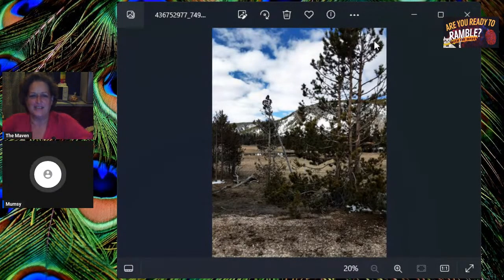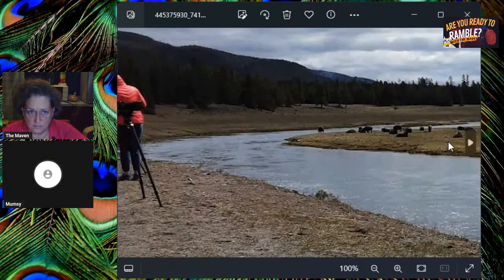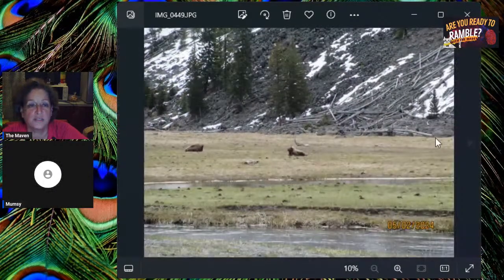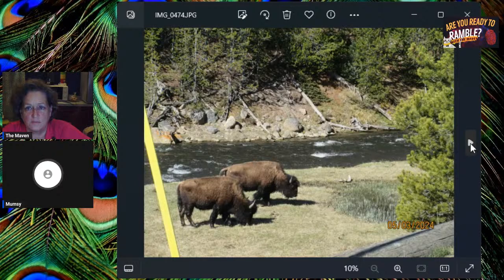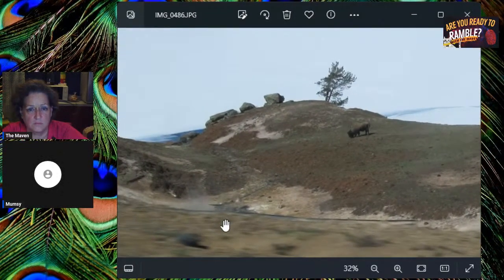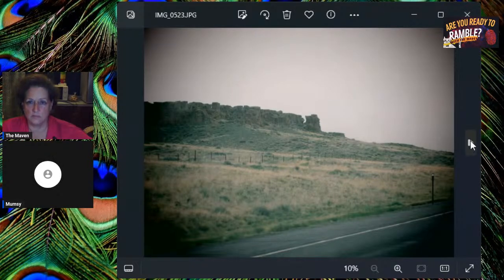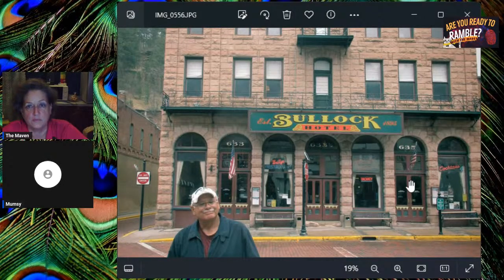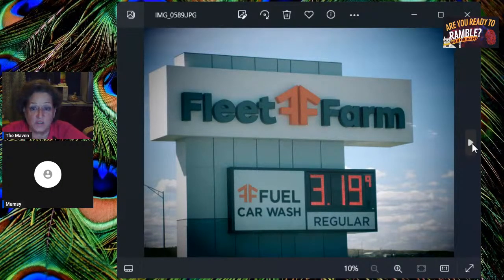Travel with Mumsy to Yellowstone!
It's the day of the week that you have been waiting for... let's ramble! Our conversation goes wherever you want it to go.

Are you feeling generous? You can buy me a massage!